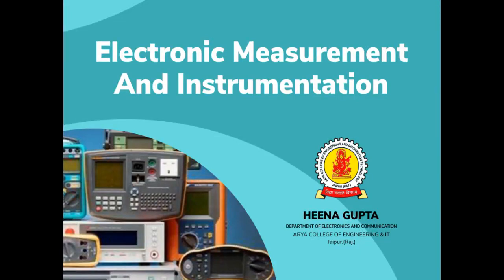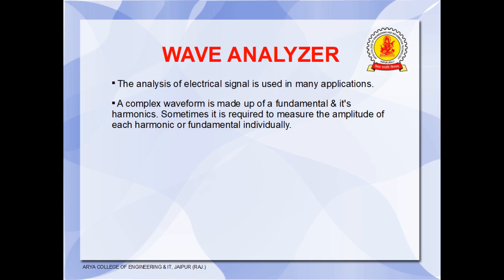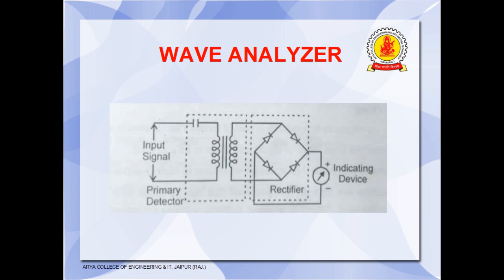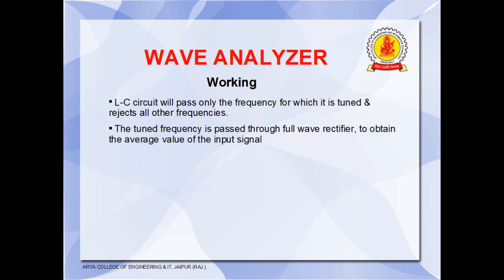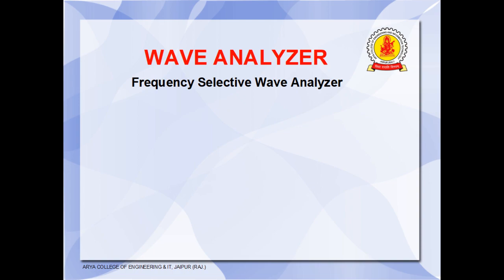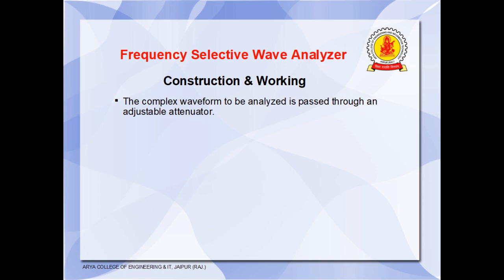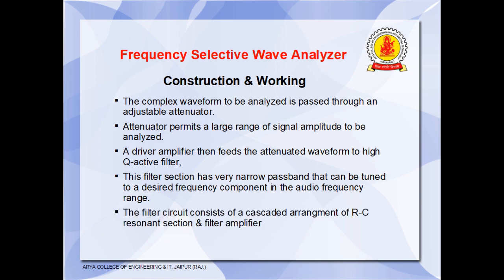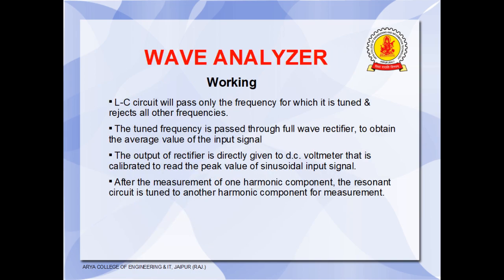EC-HEENA GUPTA-EMI-WAVE ANALYZER